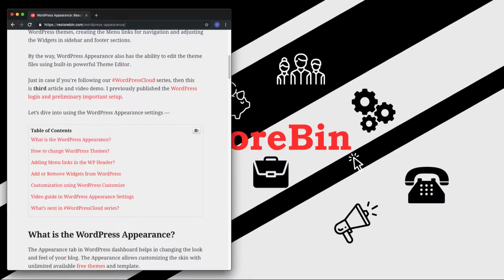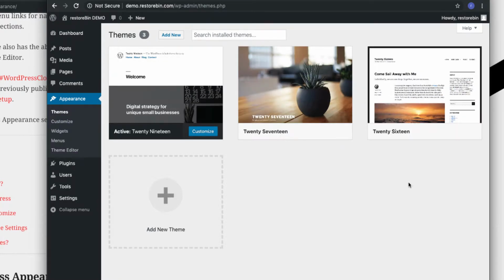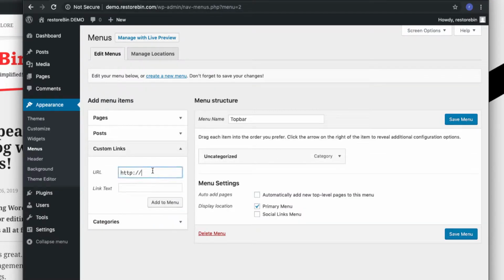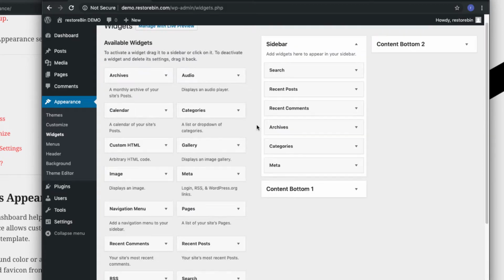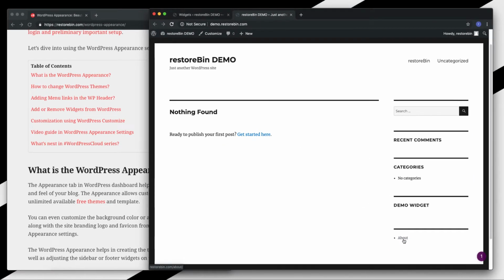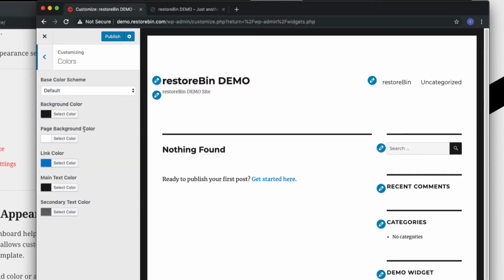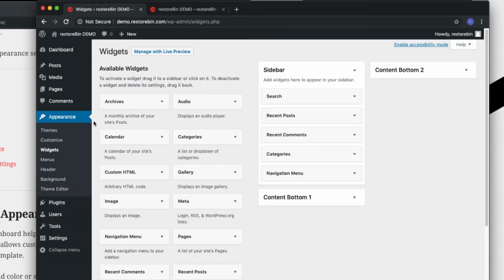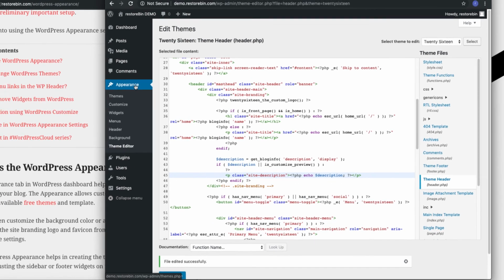WordPress: Installing WP Free Themes, Adding Menu, and the Widgets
Learn how you can beautify your blog using WordPress Appearance settings. There are options like changing or editing the themes, adding menu links, adjusting the sidebar Widgets all at fingertips.